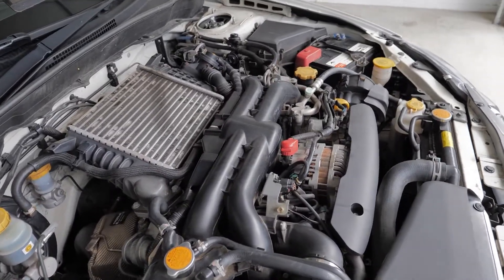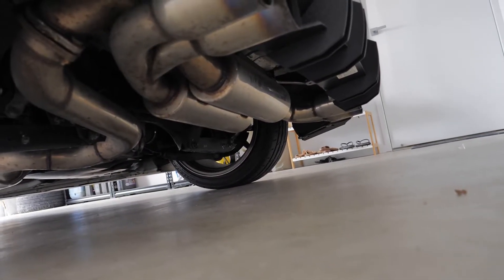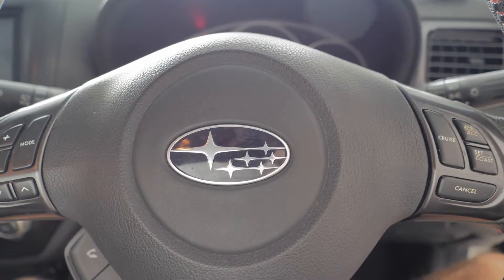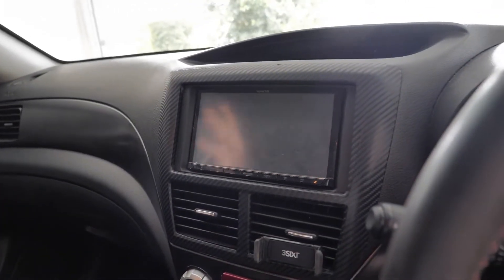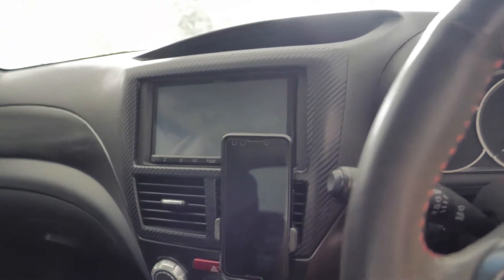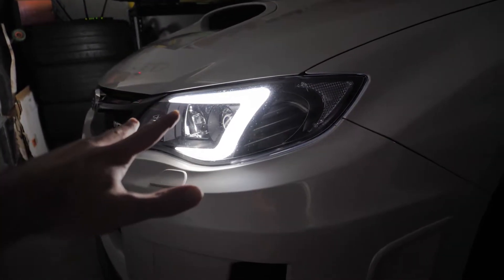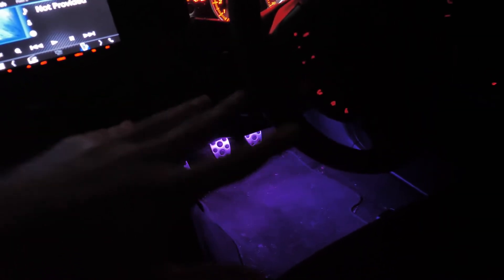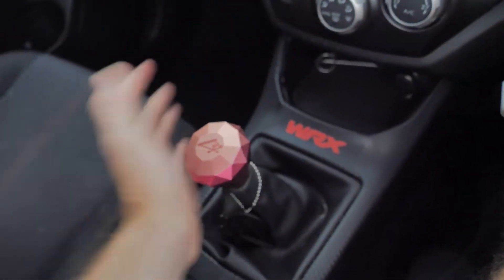Top 5 Mods For A Daily Driven WRX/STi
In todays video we go over what I think is 5 modifications you can do to your Subaru WRX/STi that will bring you joy as a daily driver!